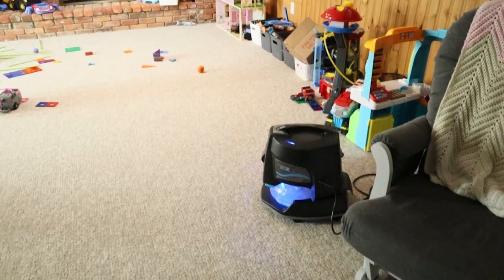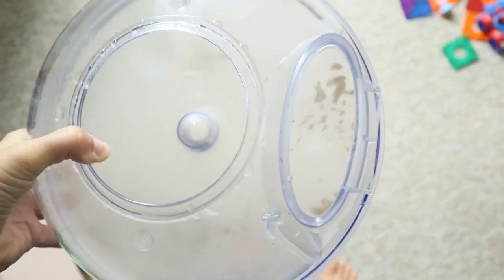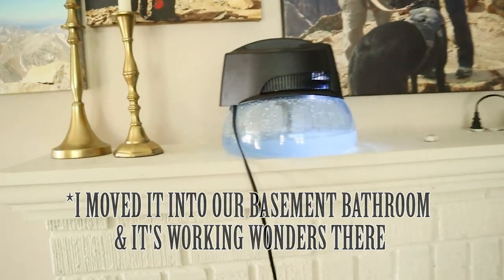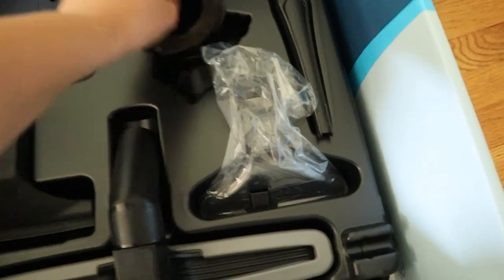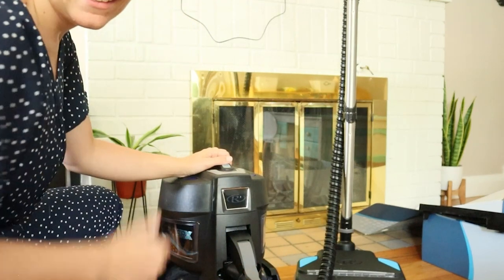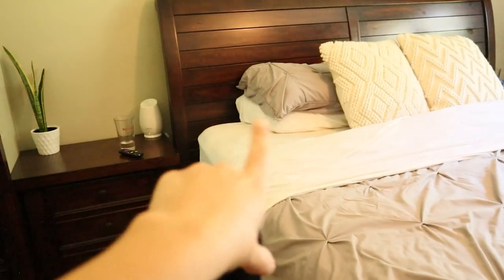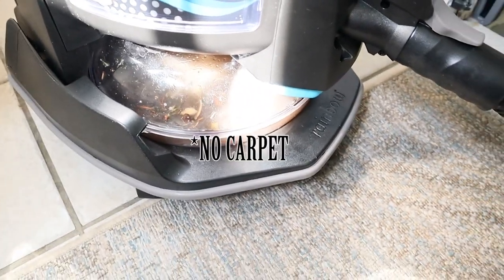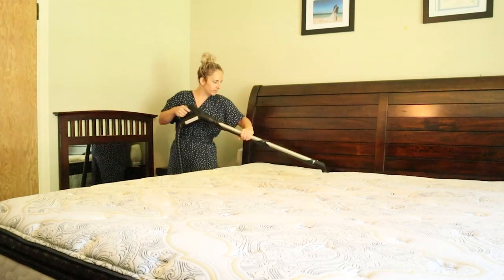NEW! 2023 EXTREME DEEP CLEAN WITH ME | RAINBOW VACUUM SRX REVIEW | Cleaning Motivation | How to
Welcome back, my friend!
Today I'm sharing a new extreme deep clean of our whole house using our new rainbow vacuum SRX. I'm going to be sharing a review as well as the pros/cons! I hope you enjoy today's extreme cleaning motivation, and get inspired to get up and clean along with me while learning a little bit more about the Rainbow Vacuum!

Now that our home is simplified and I've decluttered most of our main floor area, I'm finding more time to do the deep cleaning tasks, while still being able to slow down and enjoy the summer! It's been such a blessing, and I want to encourage you to go watch my Messy to Minimal Series Playlist if you're feeling overwhelmed in your home! I promise you you will get the ultimate cleaning and decluttering motivation!

P R O D U C T S  U S E D / M E N T I O N E D:

M Y  F A V  P R O D U C T S:
NON TOXIC:

HOME:
Food Chopper
Kitchen Organizing Fridge Containers
Fridge Organizer Containers
Amber Glass Spray Bottles
Similar Bamboo Drawer Organizer (tin foil, saran wrap, etc)

Knix.ca or Knix.com (non toxic period underwear, loungewear and bras)
USE code: ALLTHINGSLIFEBEAUTY_KNIXLOVE

A BIT ABOUT MY CHANNEL:
I'm a happily married working mom of 2 little girls! I run 3 different businesses, homeschool, and run a household so you could say things are busy around our home. I live just outside of Toronto, Ontario, Canada.

I love helping over achieving moms + homemakers find harmony within their homes with their everyday cleaning tasks! I share lots of Lifestyle Content with a focus on Low / Non Toxic cleaning, and homemaking motivation & sustainable living! I also share organization, decluttering, home DIY & more!

I started my Messy to Minimal Decluttering Series in January 2023, and haven't looked back when it comes to simplifying our home.

I'm a professional cleaner outside of the home, again using all non toxic cleaning products. I love to bring my knowledge of cleaning and routines from there here to you on Youtube!

Happy Cleaning & Homemaking! xoBW

T I M E  S T A M P S:
0:00 INTRO
0:45 THE RAINBOW SRX
1:37 THE SPECS OF THE VACUUM
3:00 IS IT A SCAM?
4:03 THE RAINBOW MATE AIR PURIFIER
4:45 WHAT'S INCLUDED WITH THE RAINBOW VACUUM + ATTATCHMENTS
6:11 LET'S GET CLEANING!
6:40 MASTER BEDROOM DEEP CLEAN WITH ME
8:23 MAIN BATHROOM CLEAN WITH ME
9:03 KIDS' BEDROOM CLEANING MOTIVATION
9:24 LIVING ROOM CLEANING MOTIVATION
11:21 DINING ROOM
12:00 KITCHEN
12:20 THE BIG REVEAL
13:05 HOW TO CLEAN YOUR FABRICS (PILLOWS, BLANKETS, ETC)
13:55 HOW TO CLEAN YOUR MATTRESS WITH THE RAINBOW VACUUM
14:59 PROS AND CONS OF THE RAINBOW VACUUM
17:31 OUTRO